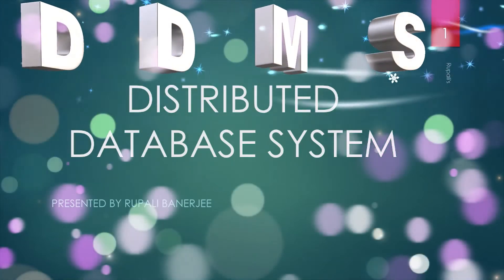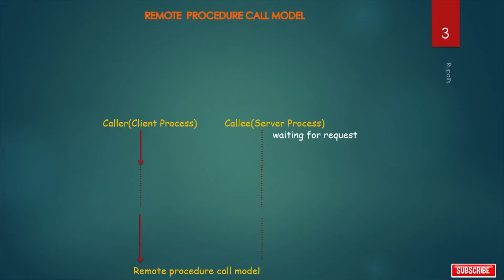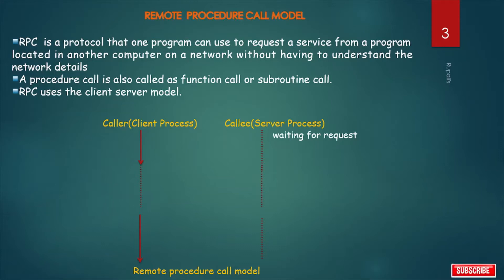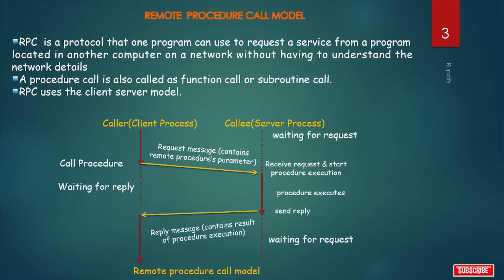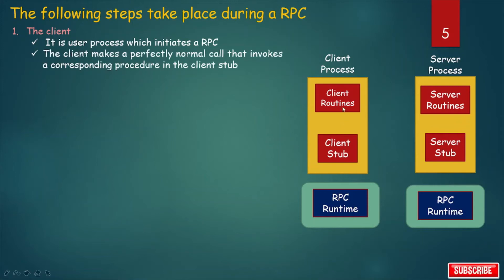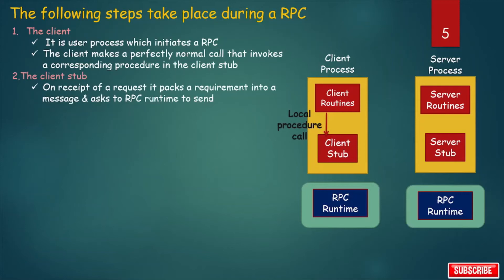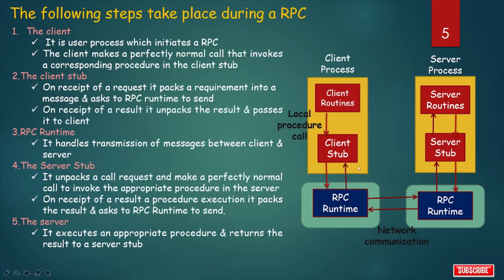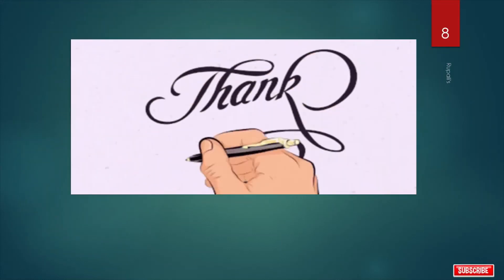🐰 🎀5.REMOTE PROCEDURE CALL(RPC)🎀 🐰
REMOTE PROCEDURE CALL MODEL. RPC elements...Steps take place during a RPC. EXERCISE...